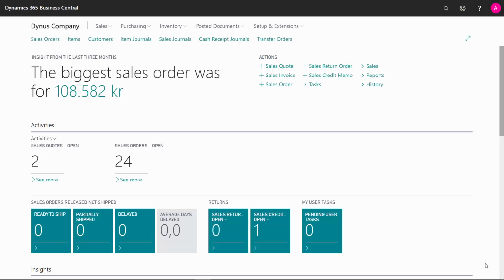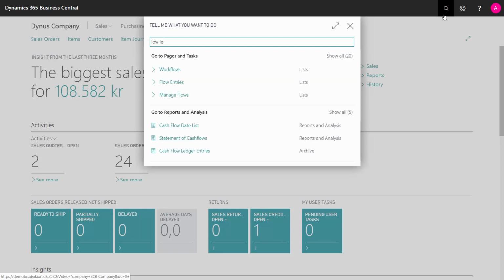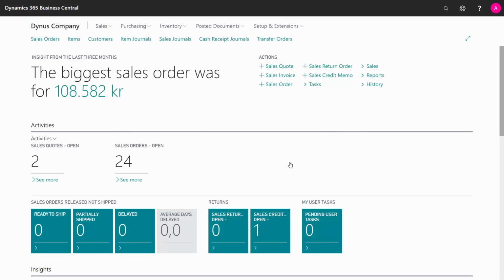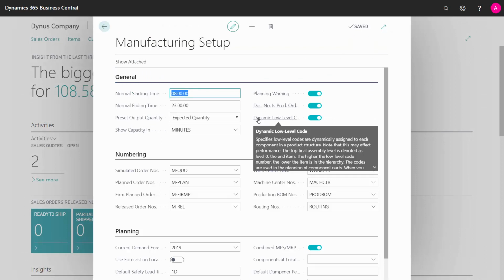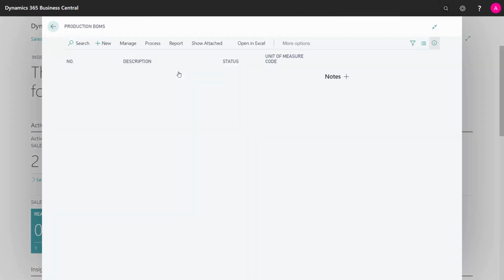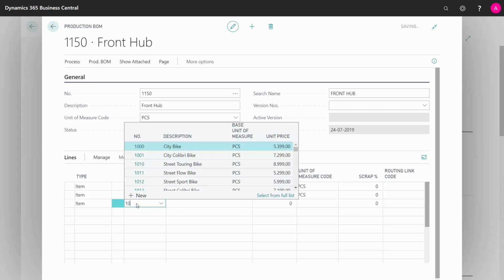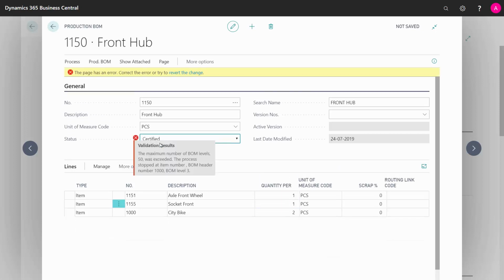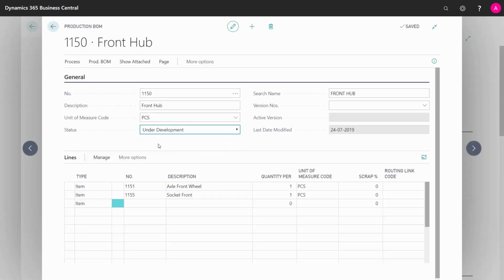Calculating Low Level Codes - Microsoft Dynamics 365 Business Central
How to calculate Low Level Code (LLC) in Business Central? There are two different ways of calculating low-level codes in Business Central. [ENG19072232]